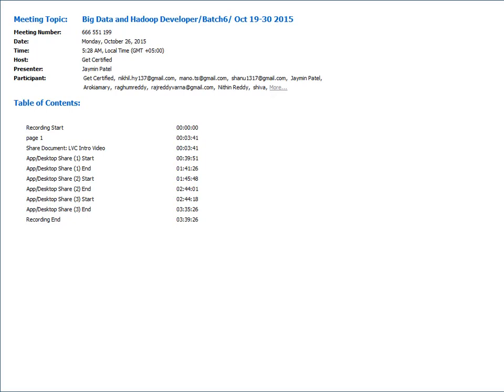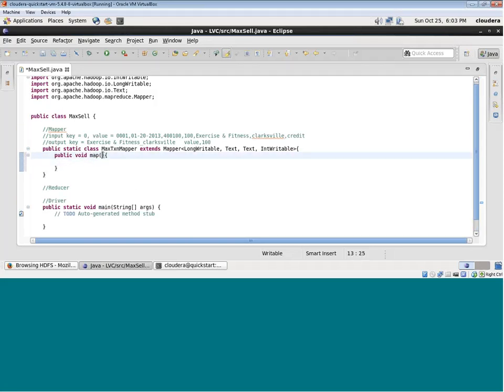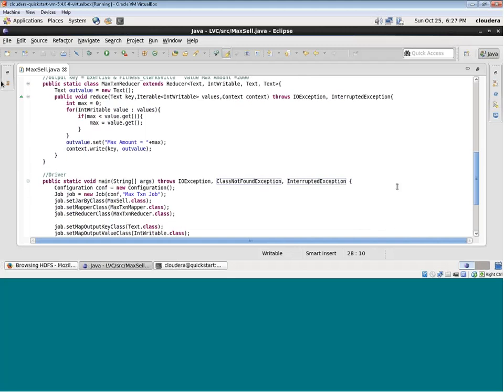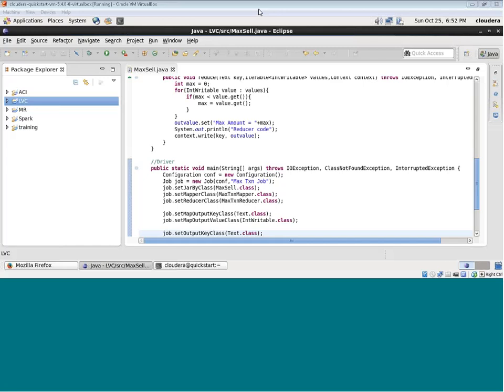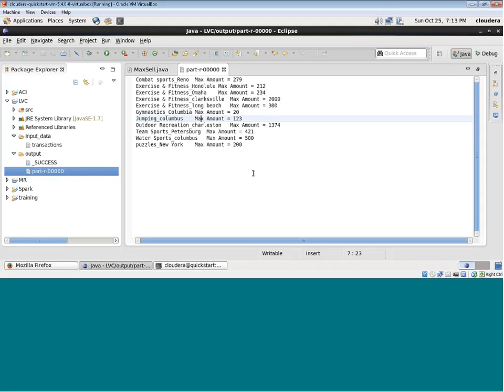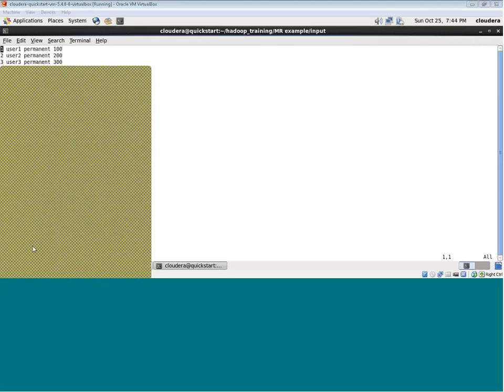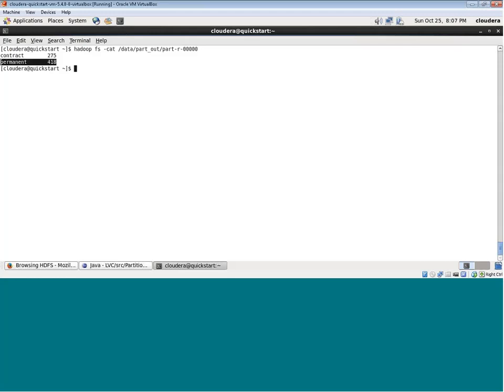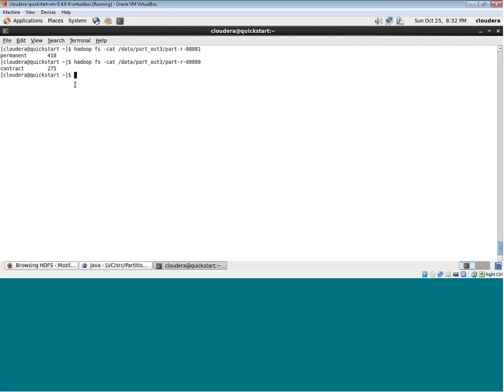Big Data and Hadoop Class-6 | Map Reduce - Part3